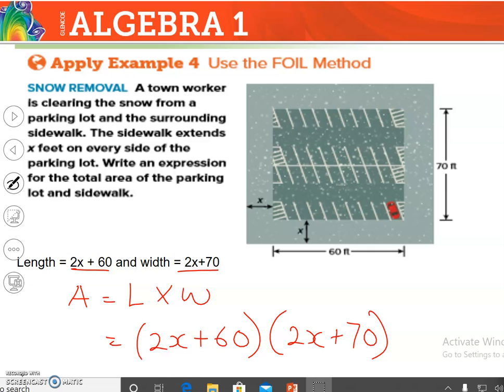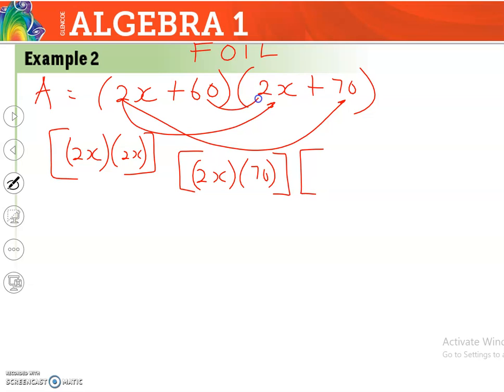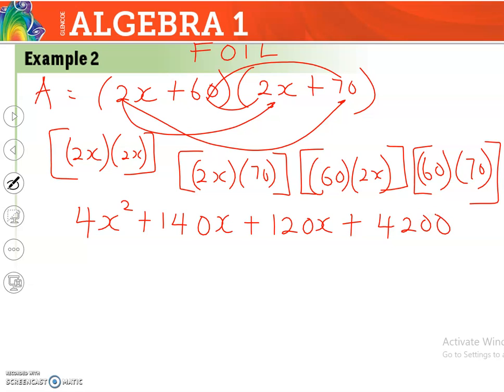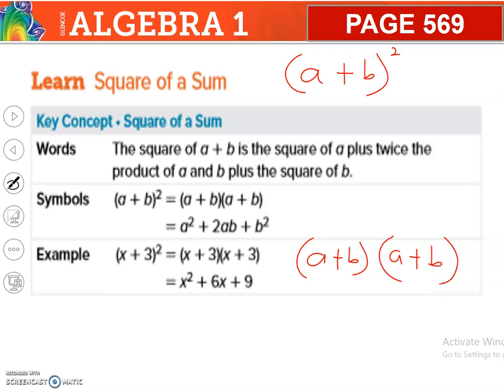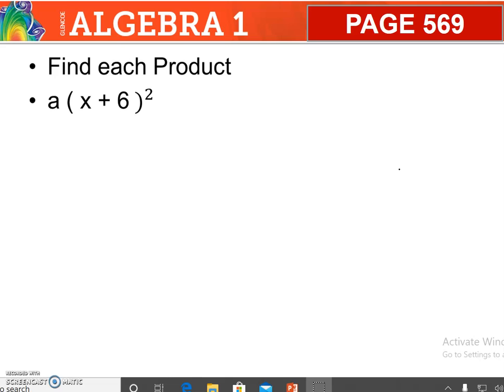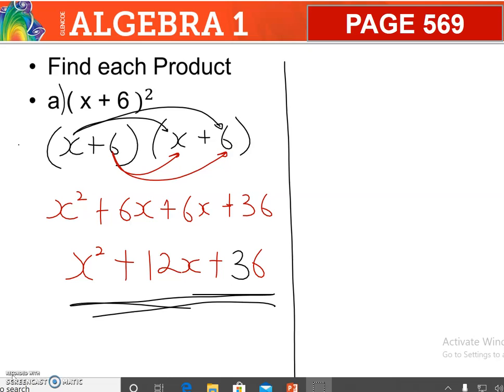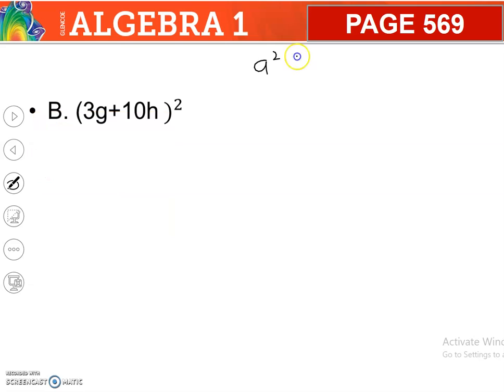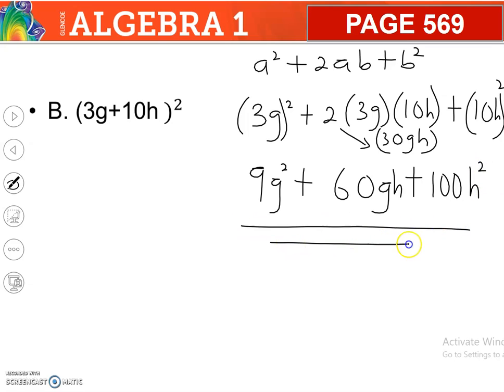Grade 9 Special Product W2 part 3